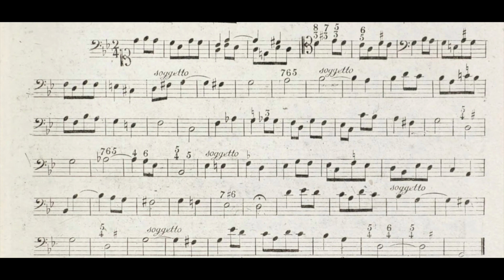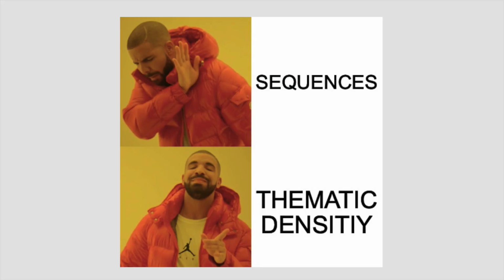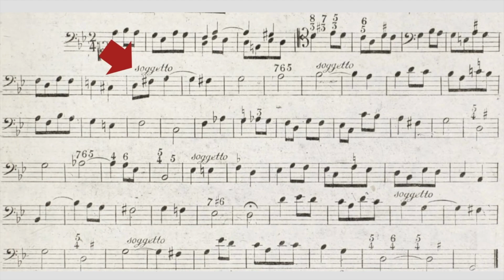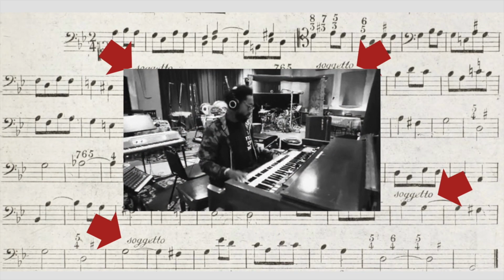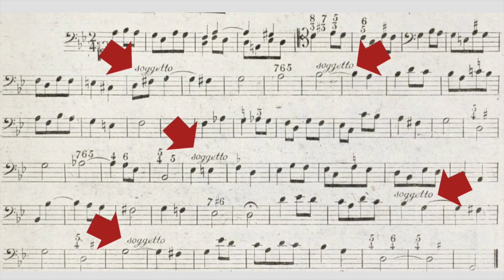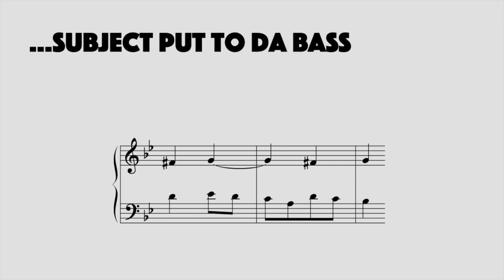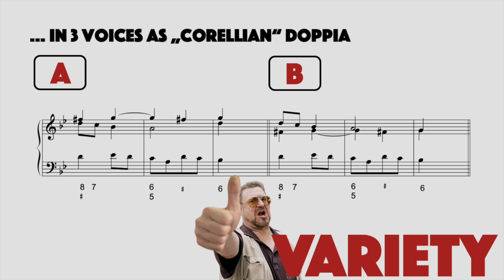Counterpoint in a Partimento Fugue by N. Zingarelli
Video and concept by Michael Koch.

If you like what you see, I'm happy about your support. :D

I do private lessons in GERMAN and ENGLISH in time zones all over the world. I provide a professional training based on up-to-date-scholarship, innovative methodolgy and reflected, sensitive pedagogical considerations. My teaching includes a constant supply of instructive materials, exercises and Partimenti that fit the current state of the student’s development, skill and individual needs to ensure an off-lesson support.